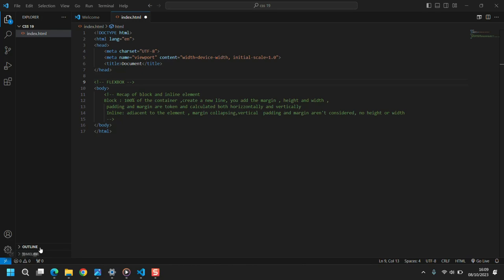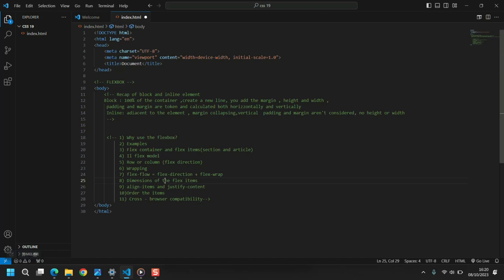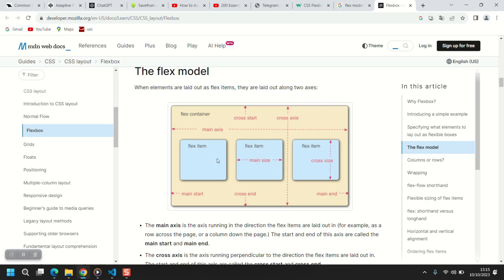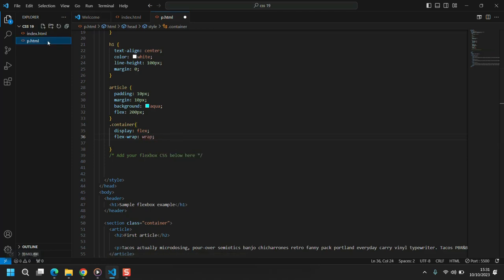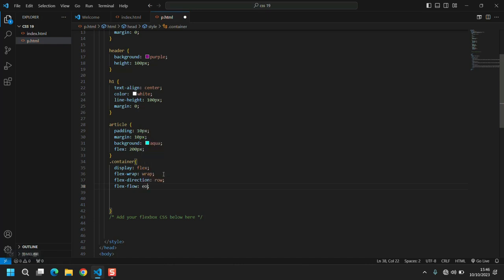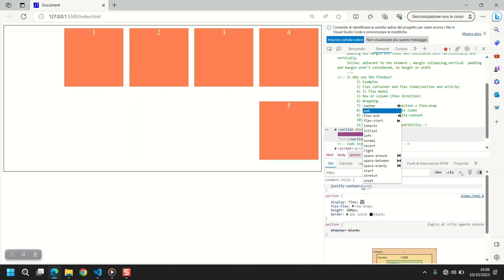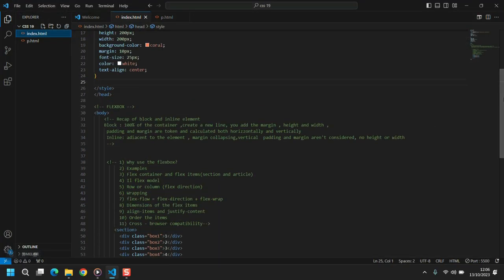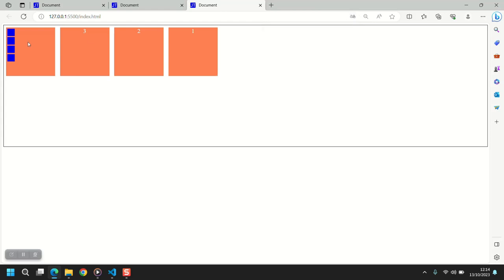complete video css 18